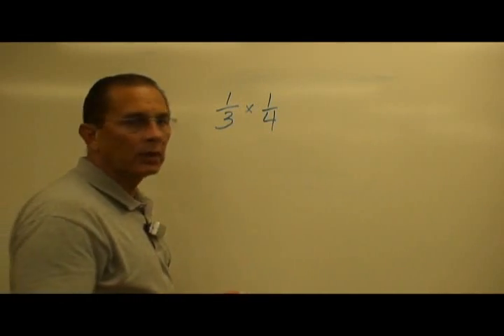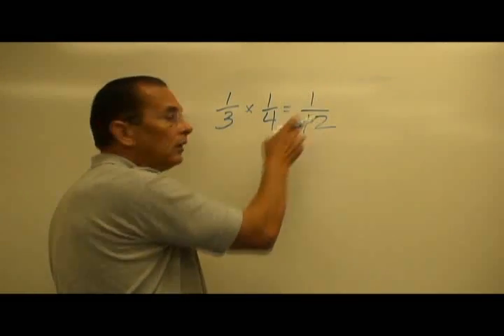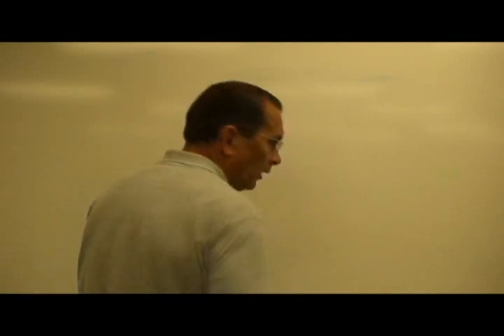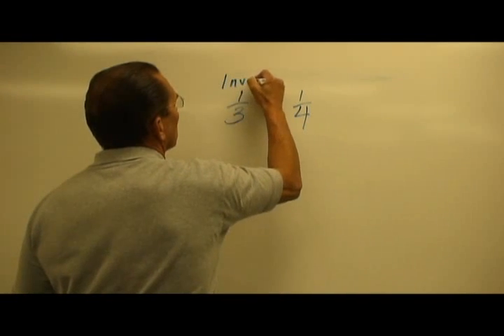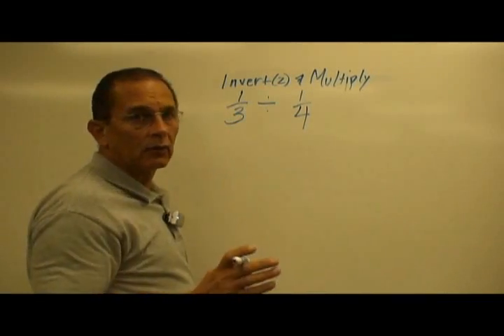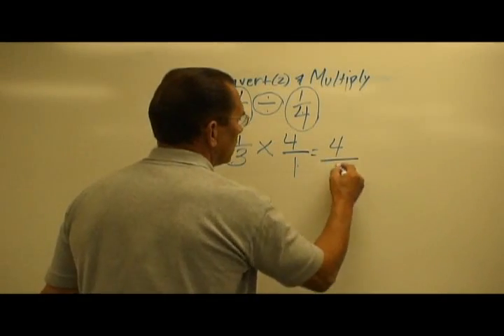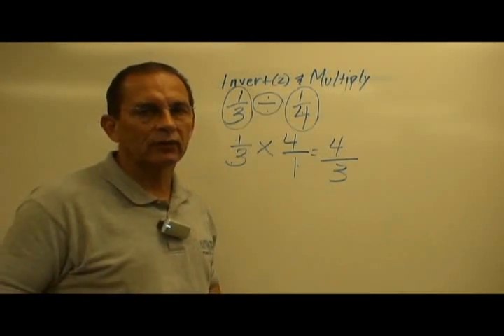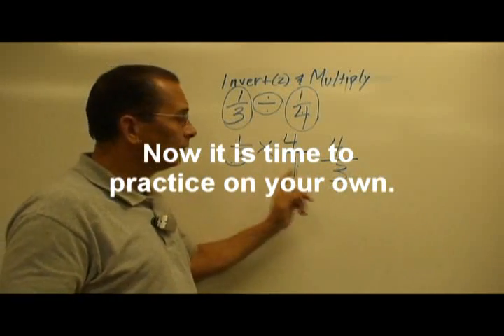Math Lessons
Math lessons by Norm and Jerome